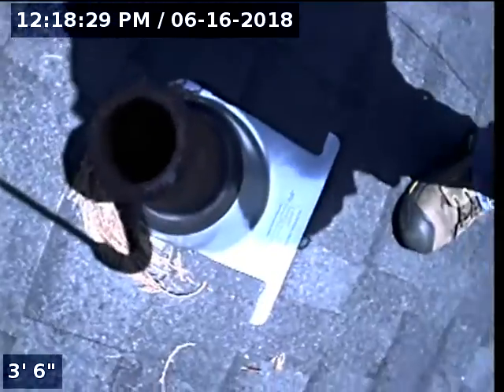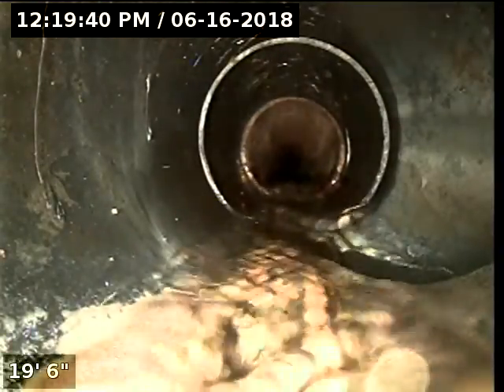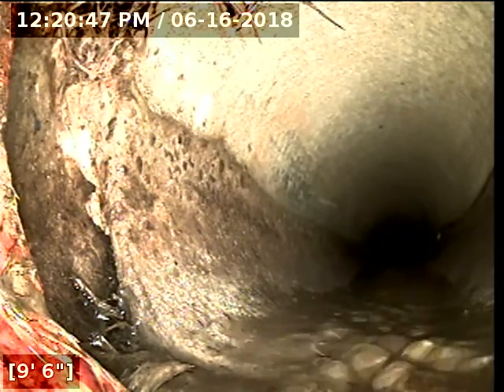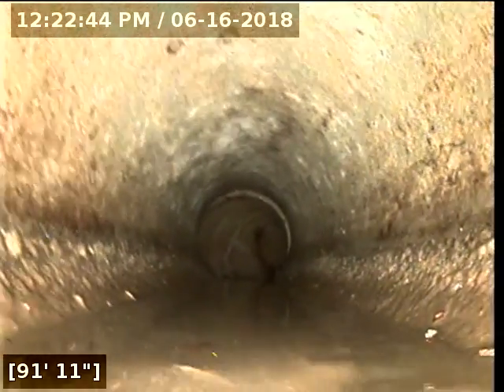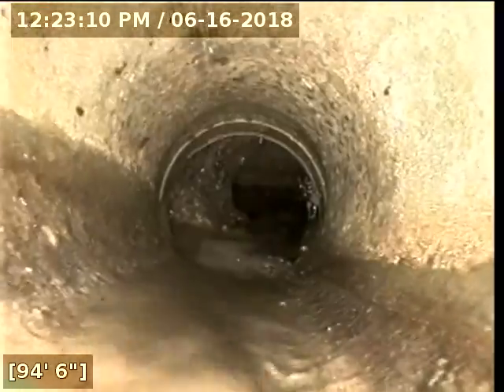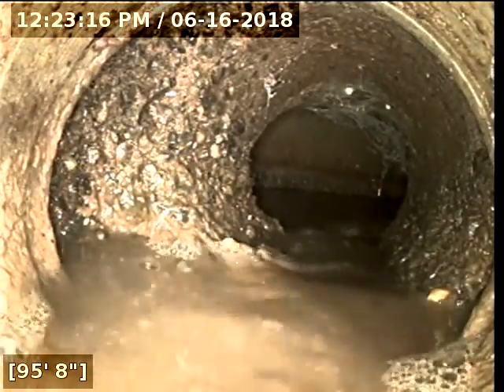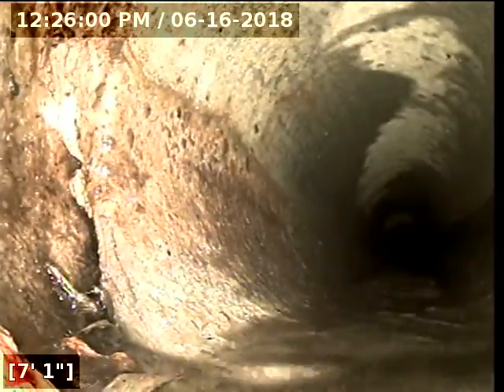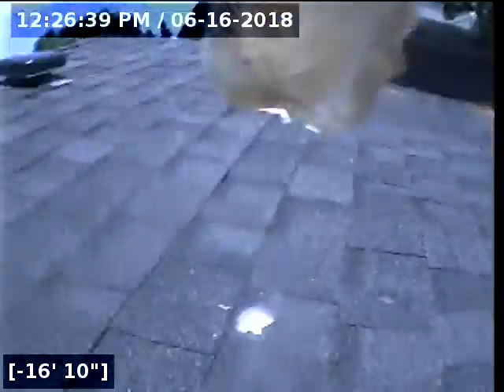Lantern Sewer Line Inspection for John Jurow & Nicole Hipos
14907 SE Kronberg Ave, Milwaukie, OR 97267